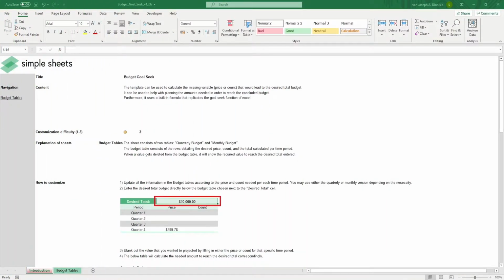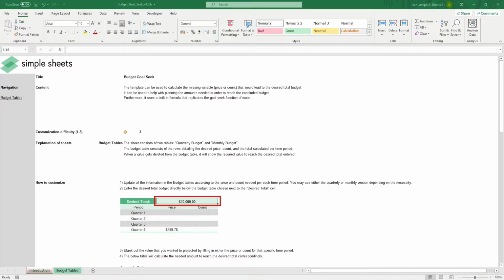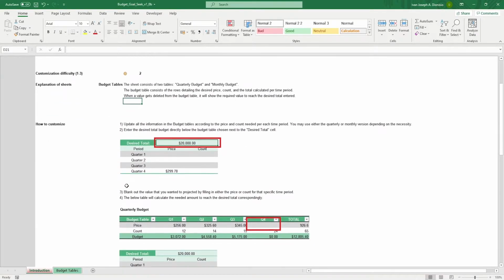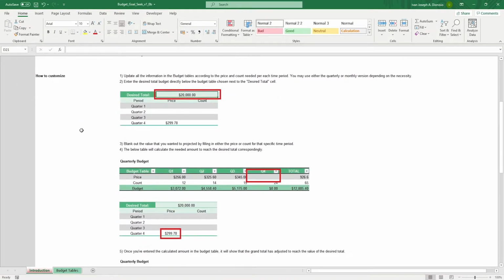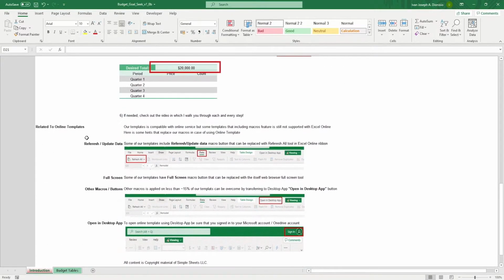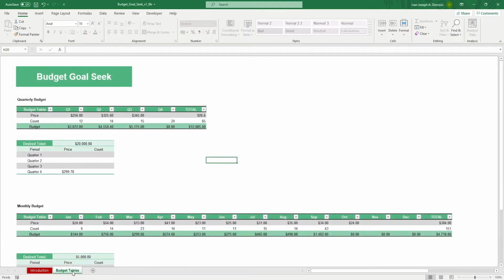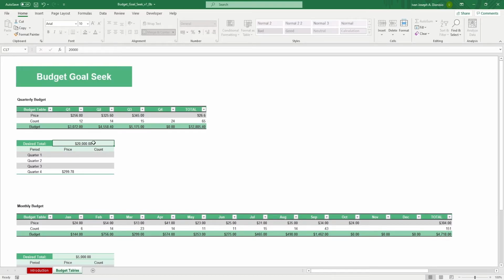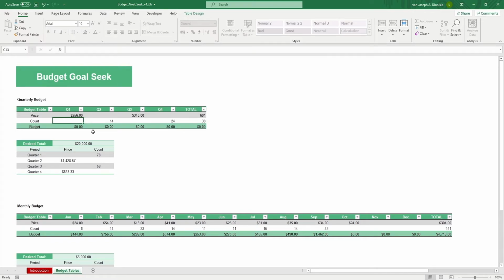BUDGET GOAL SEEK Excel Template - Simple Sheets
In this video, we do a step-by-step tutorial of our Budget Goal Seek Template.

Need to know how many items you need to sell in a month given a price to meet the goal? Need to know the price per month to set depending on how many you have to meet the goal? Don’t want to have to manually compute for it?

Quickly figure out your quarterly or monthly budget requirements in terms of value or sales using our Budget Goal Seek Excel Template. Our template is designed so that you can get the computations that you need for your next big report in just a few minutes. Built with smart formulas, dynamic tables, and clean formatting for enhanced efficiency.

Key features include: a user-friendly interface, automatic calculation based on missing data (no formulas necessary), and an auto-update feature that helps keep the template up-to-date.

This is one of many amazing finance templates we offer. Others include Cap Tables, Break Even Analysis, and more!

Project Management 📰
Marketing 📊
Supply Chain and Operations 🚚
Small Business 🦾
Human Resources 👨🏾‍🤝‍👨🏼
Data Analysis 👨‍🔬
Accounting 🧐
Finance 💵

🦄 Customizable
🧨 Dynamic
🎨 Designed
🏭 Formatted
👩‍🏫 Instructions and Videos
📈 Reporting Visuals

🔎 Lookups
🔨 Functions
🧪 Formulas
📊 Charts and Graphs
🔢 Dashboards